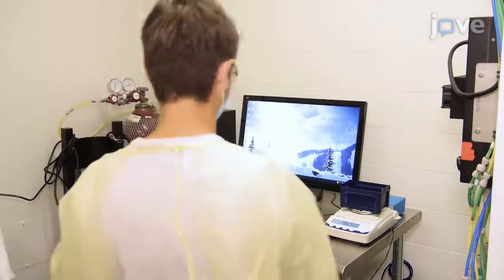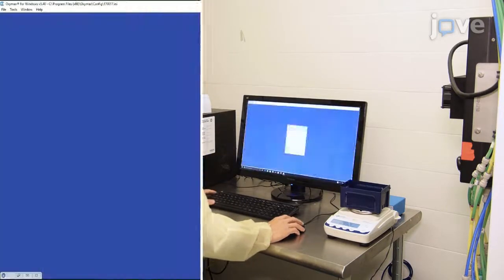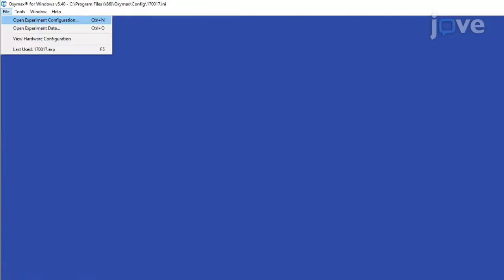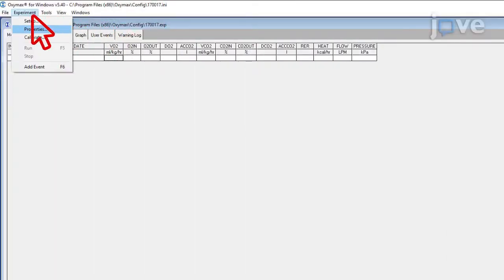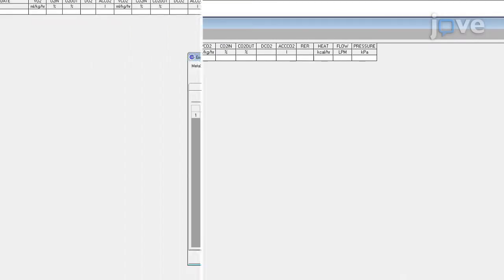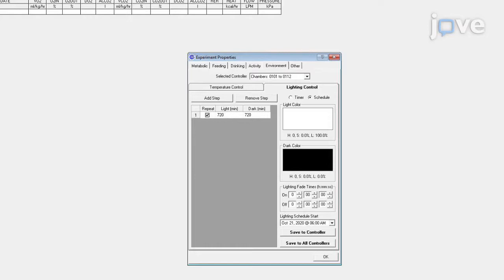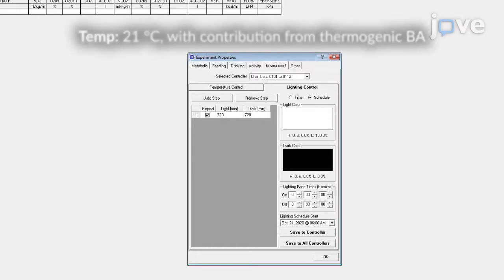Basal Energy Expenditure & Capacity-Thermogenic Adipocytes To Expend Energy l Protocol Preview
Determining Basal Energy Expenditure and the Capacity of Thermogenic Adipocytes to Expend Energy in Obese Mice -  a 2 minute Preview of the Experimental Protocol

Michael Shum, Zhiqiang Zhou, Marc Liesa
Universite Laval, Department of Molecular Medicine, Faculty of Medicine; David Geffen School of Medicine at UCLA, Department of Medicine, Division of Endocrinology; David Geffen School of Medicine at UCLA, Department of Molecular and Medical Pharmacology; Molecular Biology Institute at UCLA,;

This manuscript describes a protocol to measure the basal metabolic rate and the oxidative capacity of thermogenic adipocytes in obese mice.